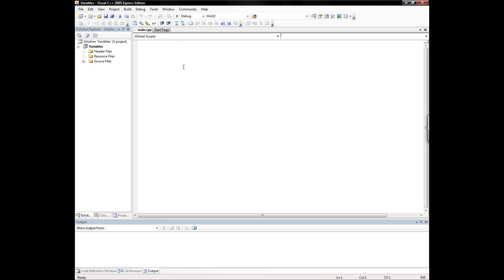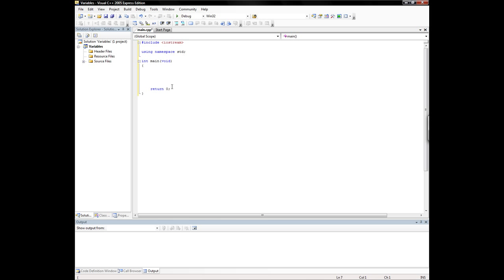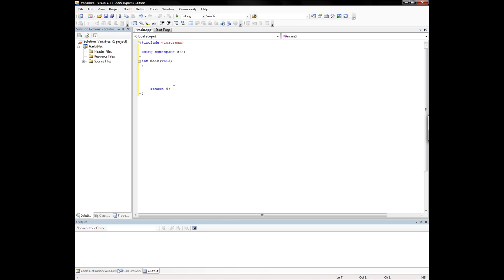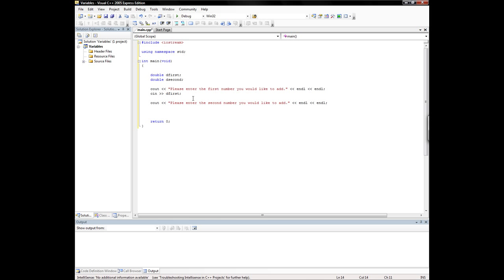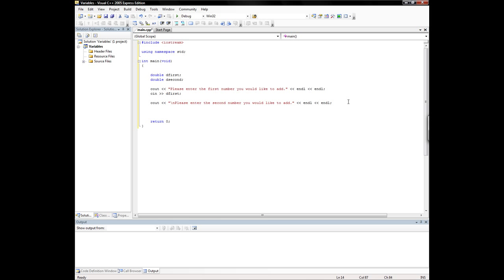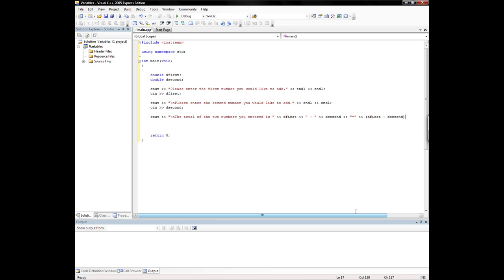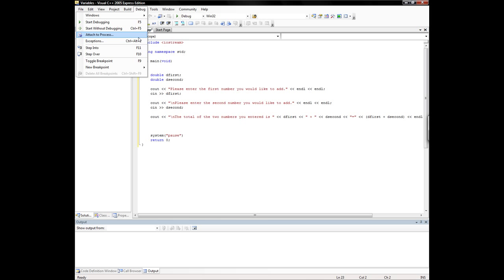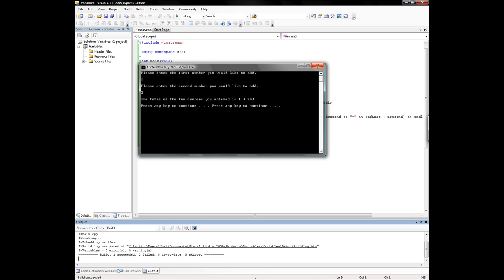C++ Tutorial 2 - Variables (720p HD)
This is a re upload of my Variables C++ Tutorial. I uploaded it in HD resolution and it's all in one 18 min part now that I am a Youtube Partner.